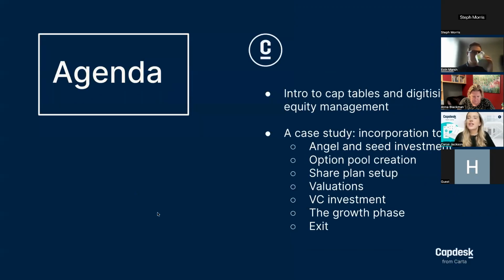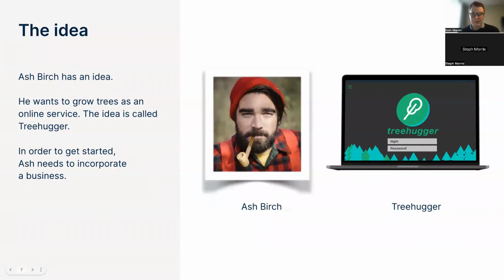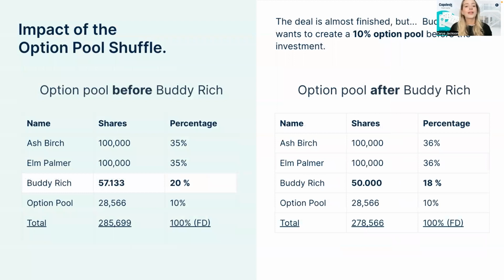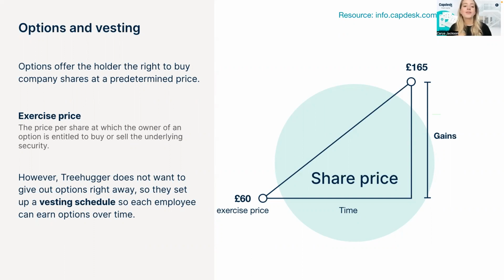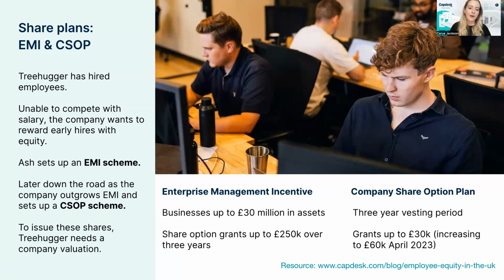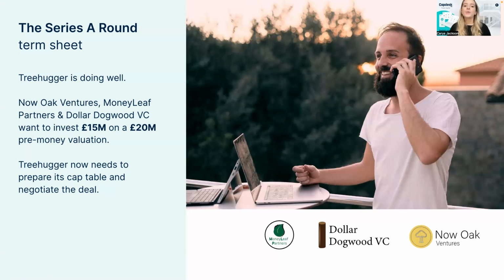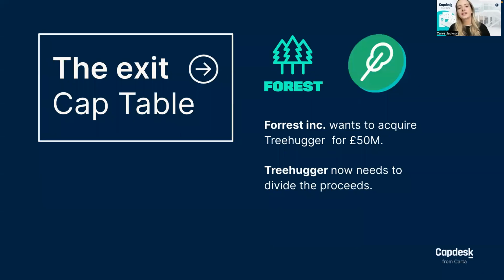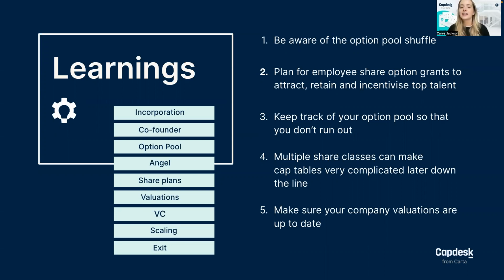Captable management tools (capdesk)